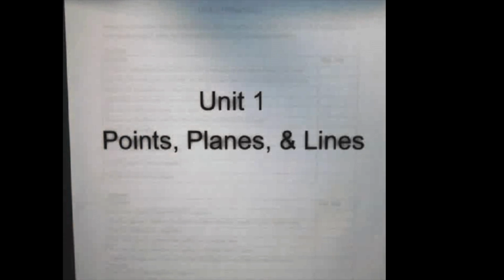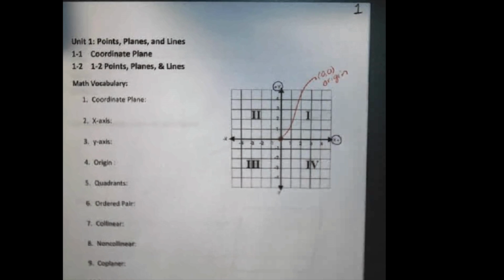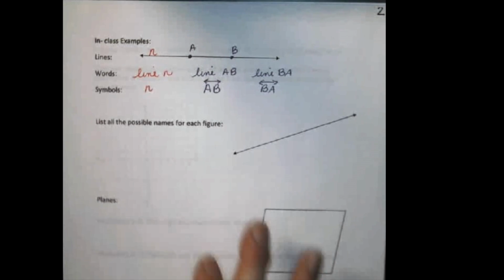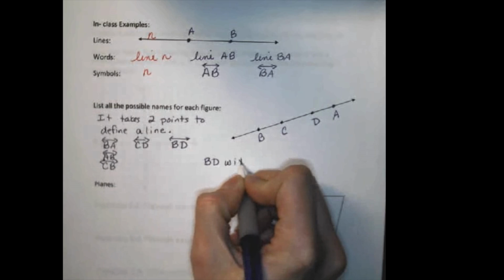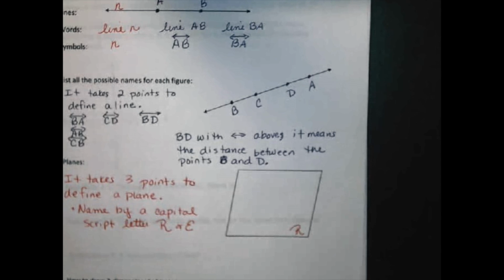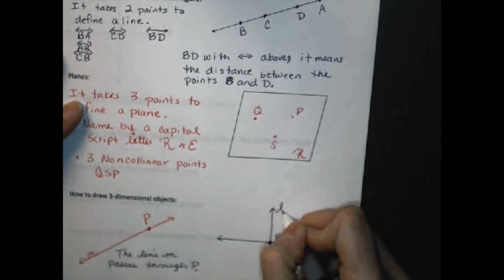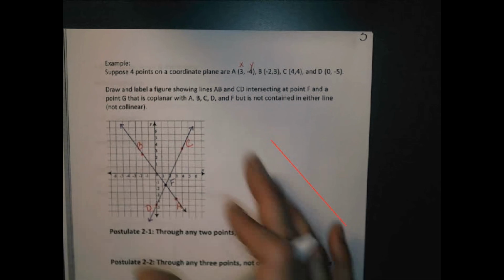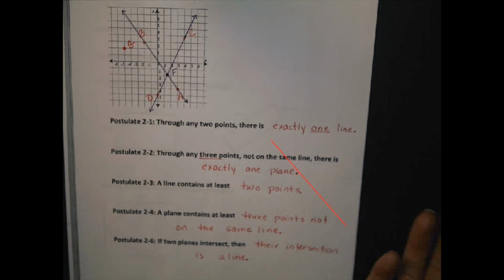Ace Geo #1: PPL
Lesson 1: Points, Planes, & Lines